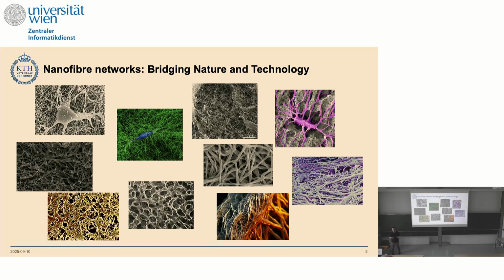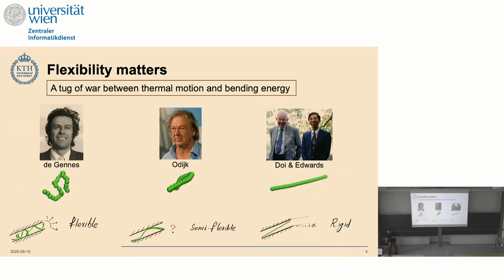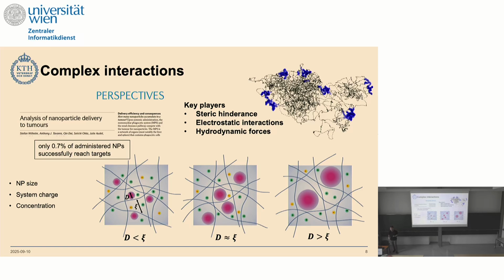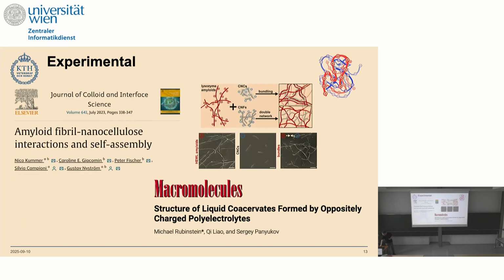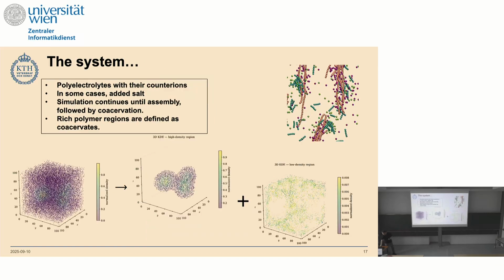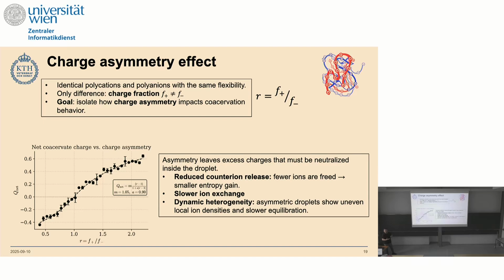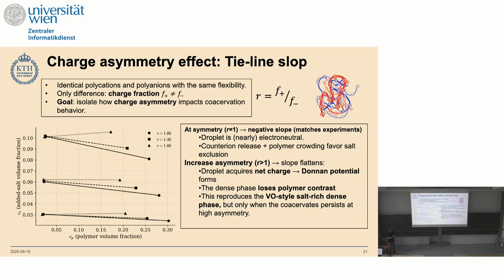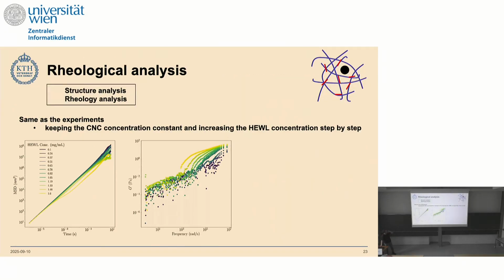Ahmad Reza Motezakker - Simulation of Structure and Mechanics in Electrostatic Hybrid Networks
Soft matter systems held together by electrostatic interactions exhibit a rich spectrum of structures and mechanical behaviors. Using coarse-grained simulations, we examine how variations in composition and interaction parameters drive the evolution of these systems from dispersed constituents to interconnected networks. The study identifies distinct structural regimes and links them to changes in particle dynamics and mechanical response. These findings provide general insights into the relationship between nanoscale organization and bulk properties in electrostatically assembled soft materials.